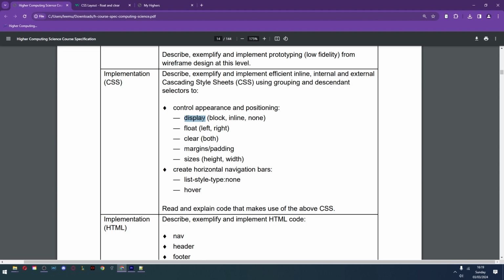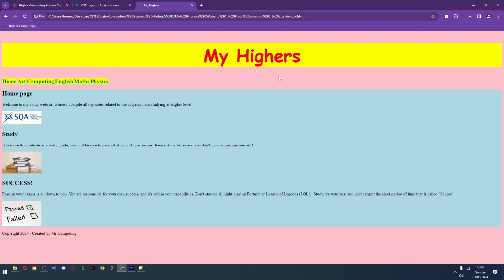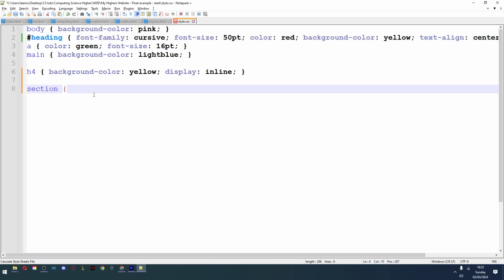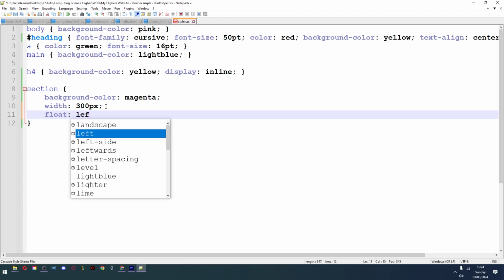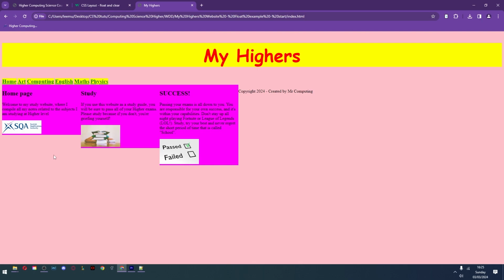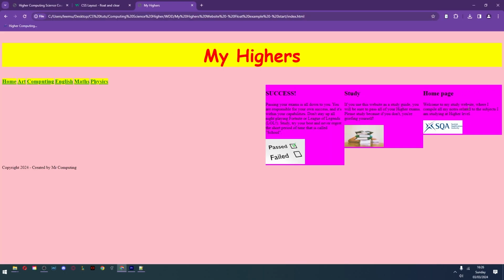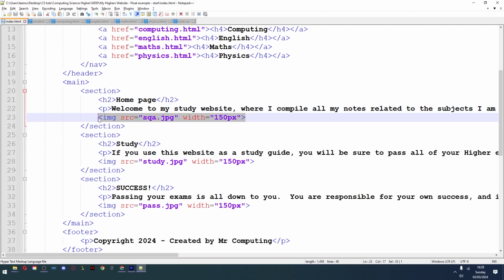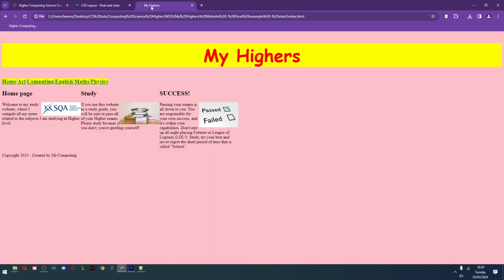Higher WDD Lesson 5 - Implementation - CSS Float and Clear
Here is a link to the files after all the changes in the video were made: